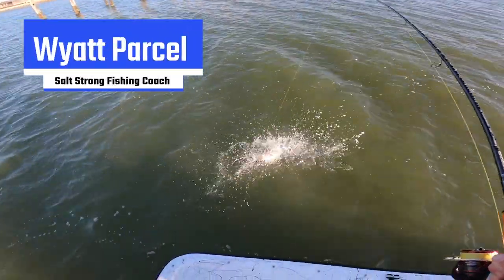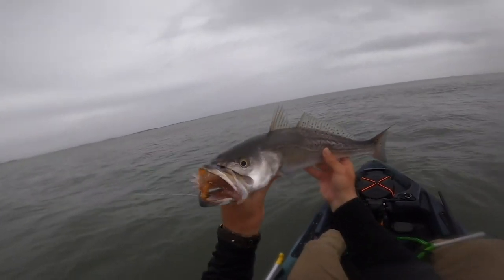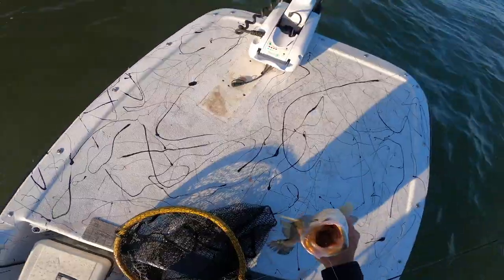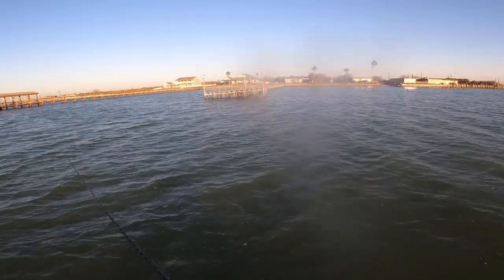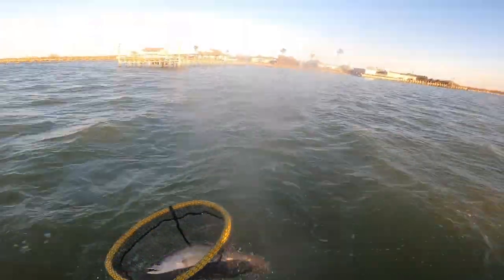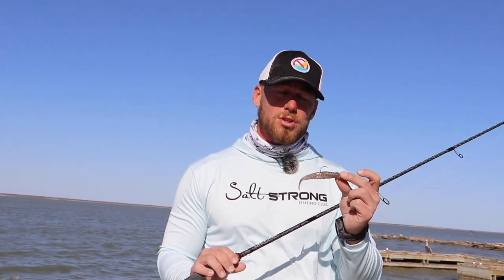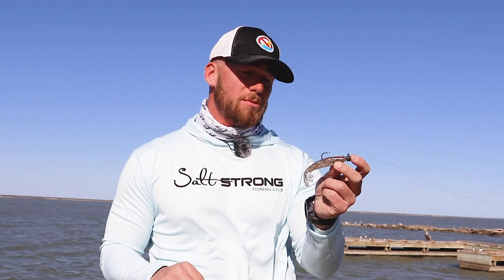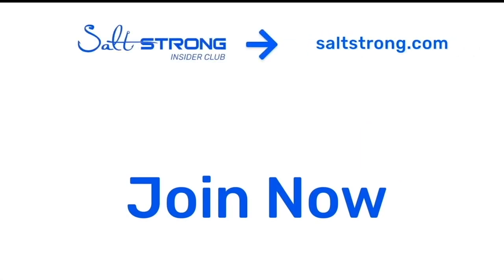The Most Underrated Way To Catch Big Spotted Seatrout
This video shows the most underrated way to catch big spotted seatrout, and you'll see some examples of nice trout getting caught on lures.

The core tip is to target docks and other forms of hard structure that big seatrout often use to ambush prey while being safe from dolphins.

For lures, it's important to use something that can be rigged weedless because it'll enable you to bounce off the structure without getting snagged.

The lure I was using is our new Power Prawn USA rigged on a 3/16th oz Mag Shroomz jighead.

If you haven't tried the new Power Prawn USA lure yet, make sure to get some to add to your arsenal. We guarantee they'll be your favorite shrimp lure of all after you give them a shot. Here's a link to see how they work:

If you're an Insider Club member, here's a link to the Insider Report from this trip so you can see exactly where I was catching these fish:

If you're new to Salt Strong, here's a link to our website where you can learn more about our online fishing club platform: